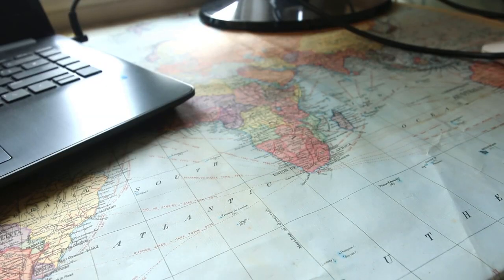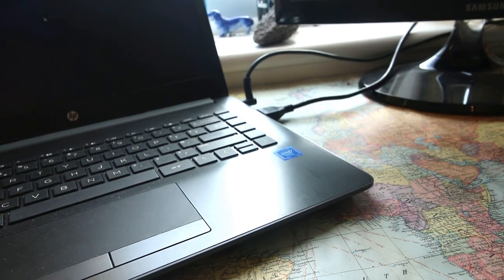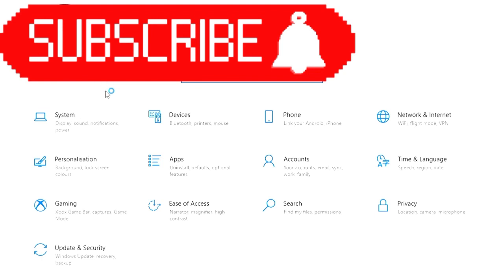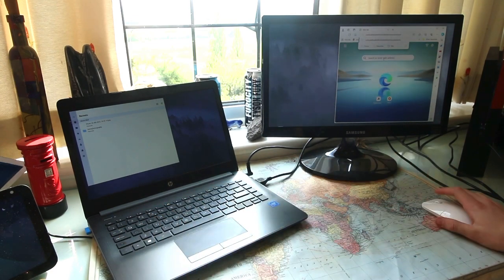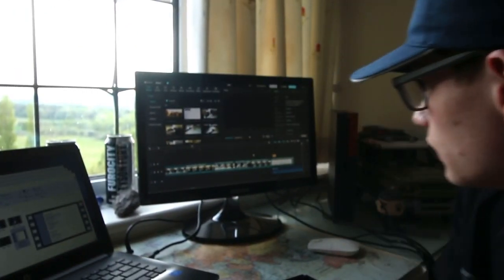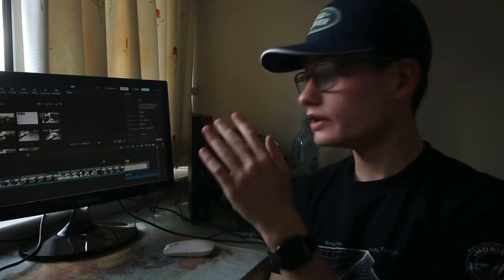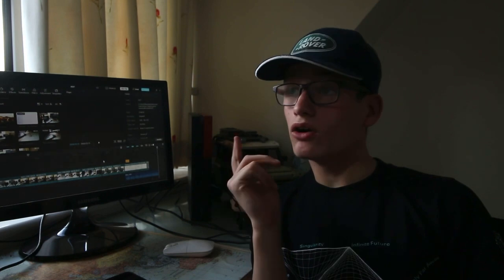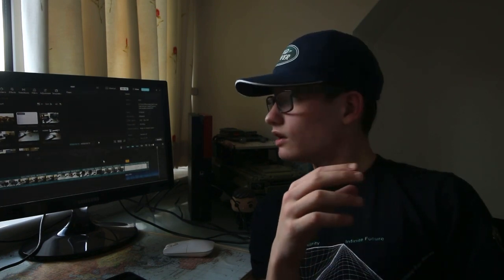How to connect laptop to monitor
Btw I ran out of storage on my laptop so I had to transfer it without Dropbox which I usually use. The video was supposed to be 1080p but it’s no annoyingly 780p. I’ve got a 4tb ssd on the way so I’ll have better quality vids soon